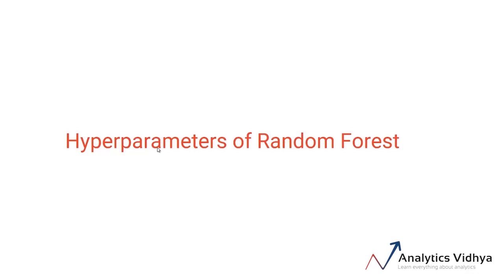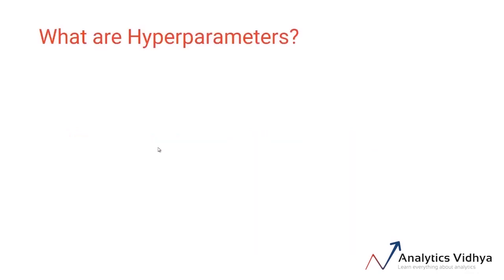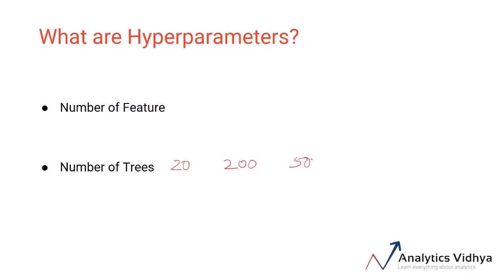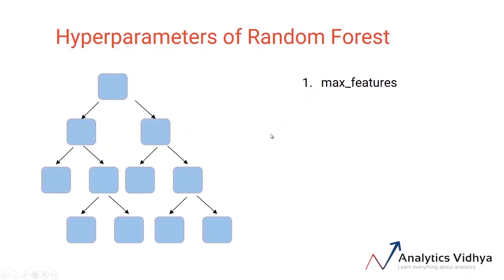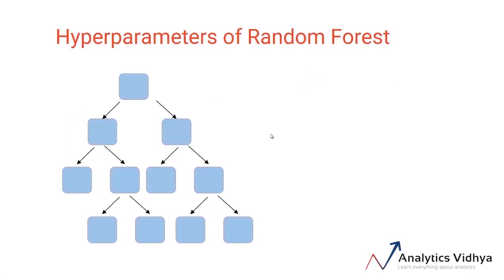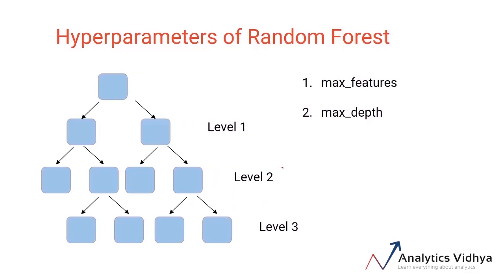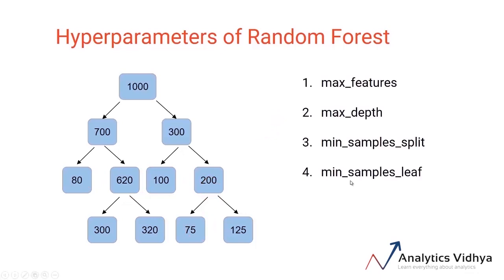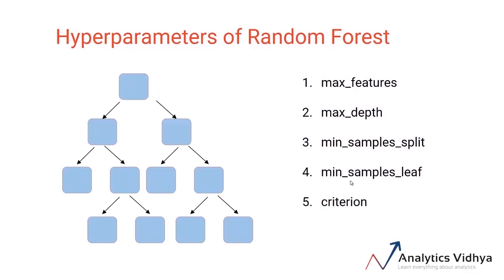Machine Learning by JonSnowTargaryen. Module 14 Video 3